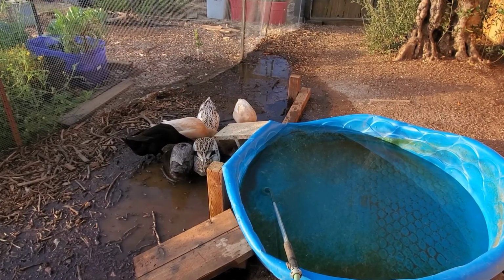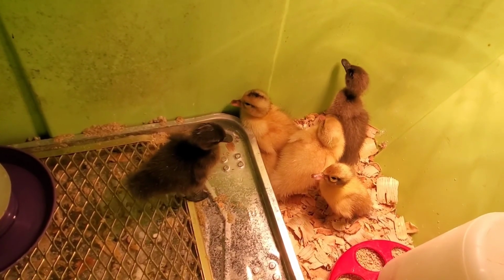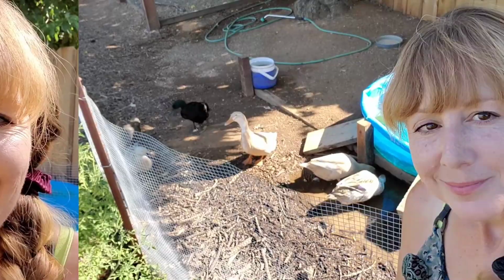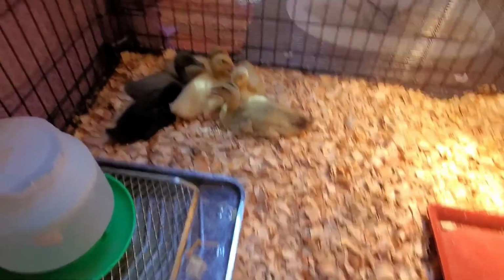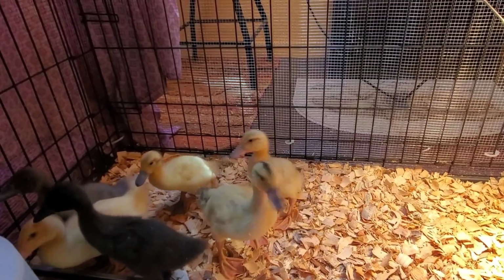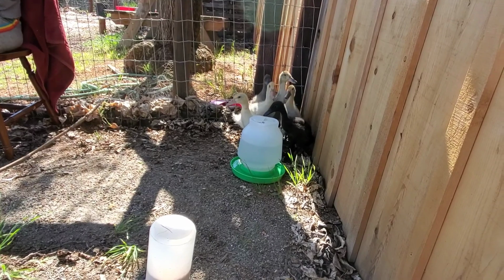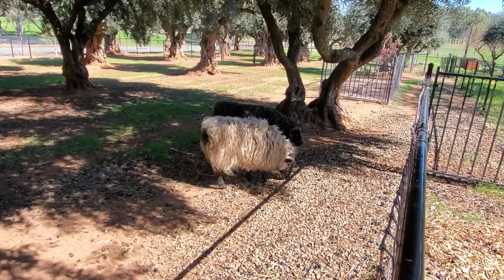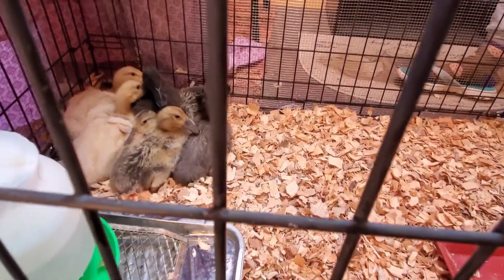Less MESS & More FUN with DUCKS! Raising Ducks - Part 1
See baby ducklings grow from Day 1 to 3 weeks old! I cover what you need to know about how to raise ducks as pets -- what's absolutely necessary, what's preferable, and what's totally up to you. Along the way, you'll enjoy the ducks' cuteness and laugh at their funny antics.

Bedding, food, water, niacin, heat, and more. Plus, a SUPER EASY and WONDERFUL set-up that prevents almost all water spillage!

One of the main reasons I made this 2-part video series is to dispel the myths surrounding ducks. that they're extremely messy and stinky. I'd also been told ducks are very loud, and their mating is frequently aggressive and sometimes violent.  Well, I'm here to tell you that (as with so many other misconceptions), none of this is written in stone,

My  6 ducks have NOT been messy, stinky, loud, or aggressive. There are ways you can prevent most issues and greatly limit others, so don't let anything others say deter you.  Keeping ducks  is totally within your grasp. In my opinion, ducks make great pets and are one of the best small "farm" animals you can have.

After watching this video, and then the Part 2 video, you'll be ready to adopt your own ducks and enjoy these beautiful, amusing creatures yourself.

Hi, I'm Kim, and this is Olive City Oasis (formerly known as Olive City Homestead), my 2.5 acre property here in northern California, Zone 9B.

This was one of my very first videos, so thanks for your understanding!

On my channel, I like to emphasize easy gardening anyone can do - even brand-new beginners! I share my fruit trees and my veggie and herb gardens, as well as simple living garden ideas and self-care through nature because I believe these things are very important to our physical and emotional well-being.

Here are three of my more RECENT videos I think you might enjoy:

Building great soil is super easy - and so beneficial for your plants! You can create enriched soil for FREE by recycling things you already have in your garden and avoid the need to constantly buy new soil. This video will show you how simple and quick the process is - AND give you ideas for several things you can reuse to start making free soil NOW!

Does the thought of stepping outside to harvest delicious, healthy fruit from your own trees sound intriguing? Because YOU CAN DO IT! Why not start this year?!?! You'll be enjoying your favorite fruits sooner than you think. Come take a look at a few of the beautiful trees I'm growing!

BORAGE is amazing! It's a medicinal herb with numerous health benefits that's also great for the garden. Borage makes wonderful fertilizer and compost, gradually improving your soil and feeding your vegetables and flowers, and it also adds a delicious cucumber-like flavor to salads and smoothies. Plus, it self-sows like crazy and is *super* easy to grow!

Thanks so much for joining me today. Again, this was one of my first videos, so a special thanks for being patient with me! Check out one of the videos linked above if you want to see what I'm up to in my garden and orchard these days.

Until Next Time, Happy Growing!
Kim